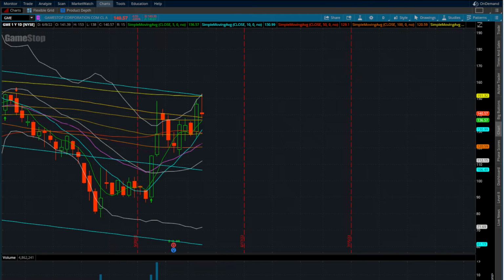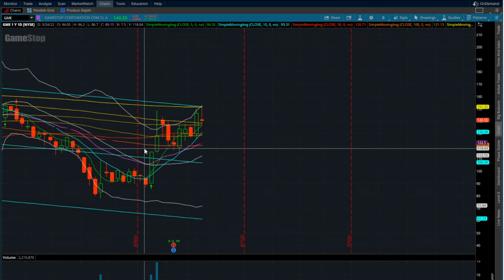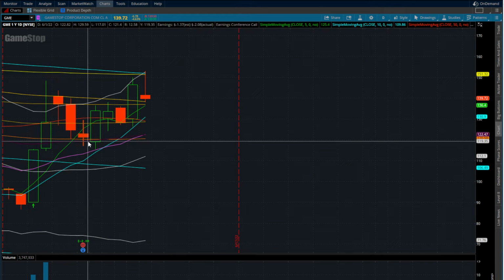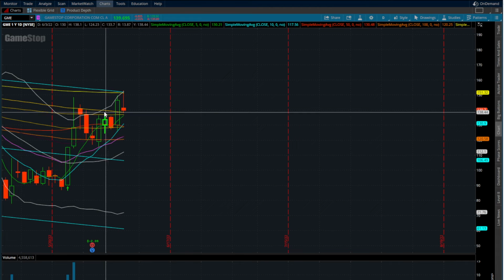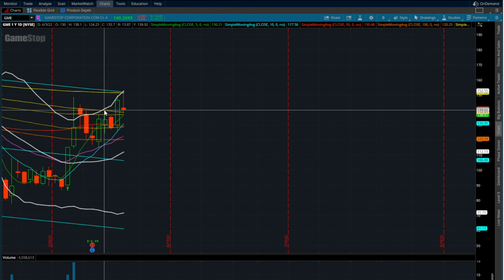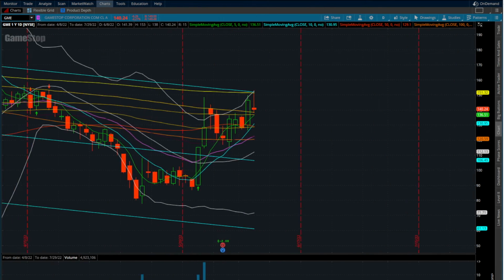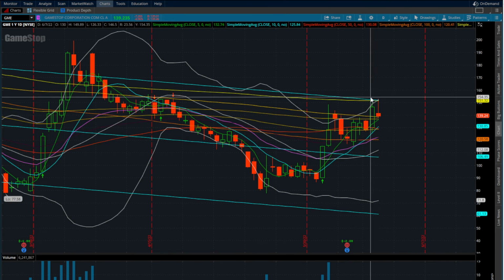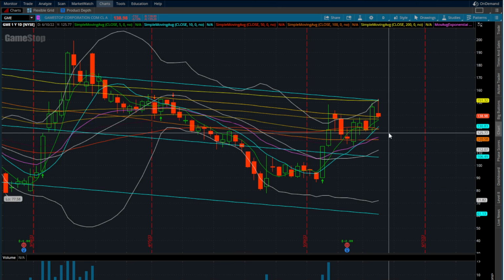GME GAMESTOCK STOCK UPDATE! BIG DAY YESTERDAY